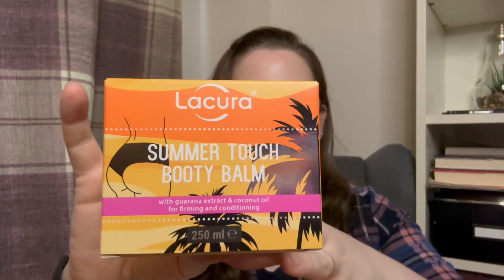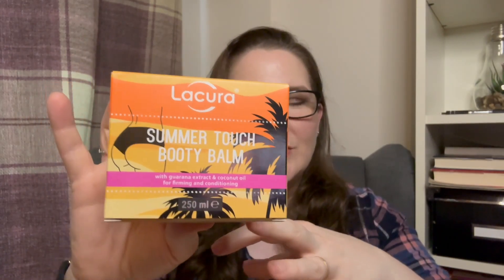Random Haul Items June 2023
Some discounted beauty items I purchased across the month on June from places like Boots, John Lewis, Aldi and Cult Beauty!

Kat xx